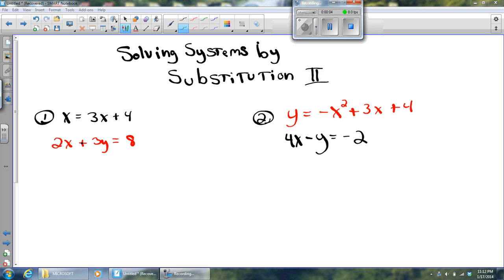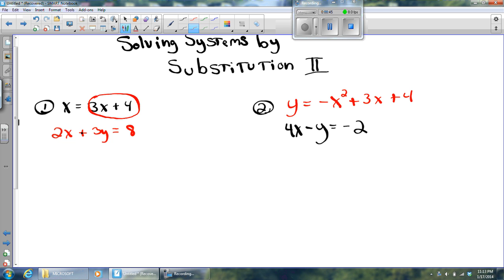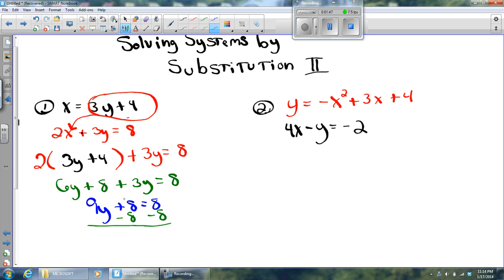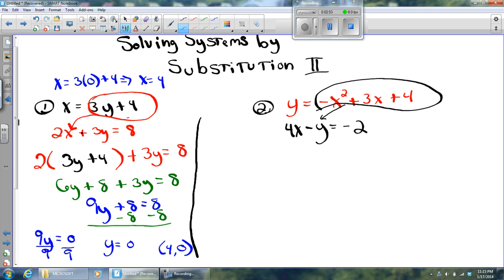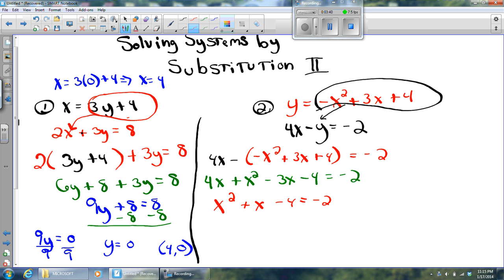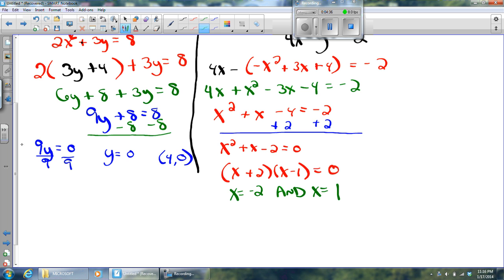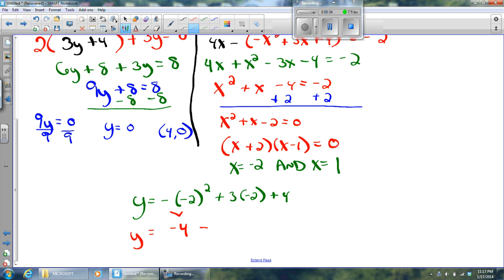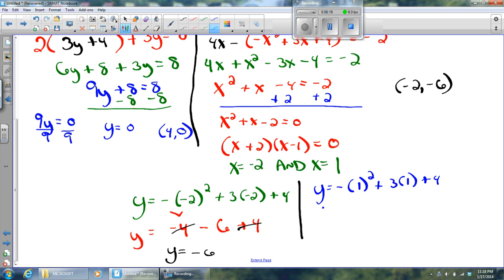January 27 Substitution Day II